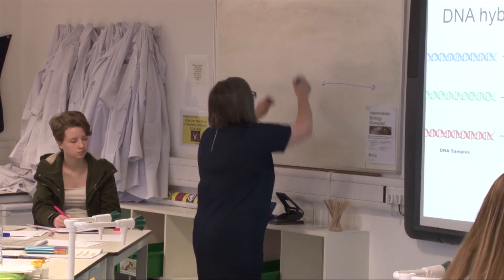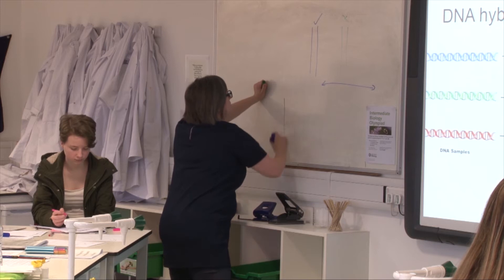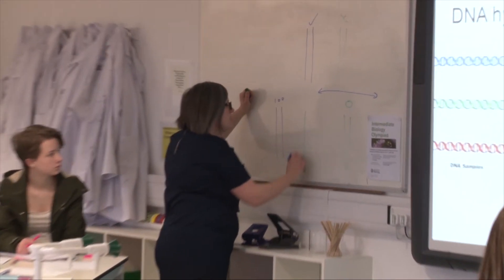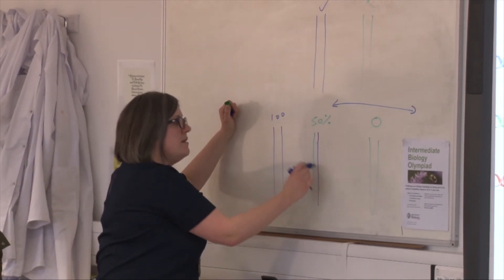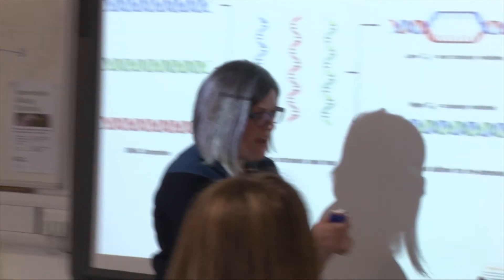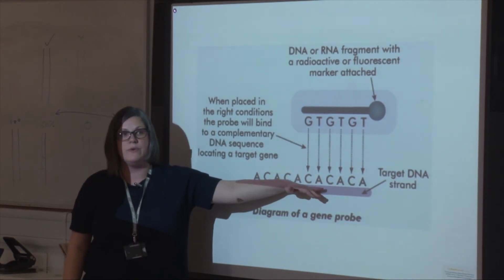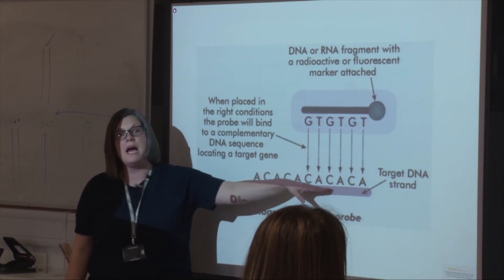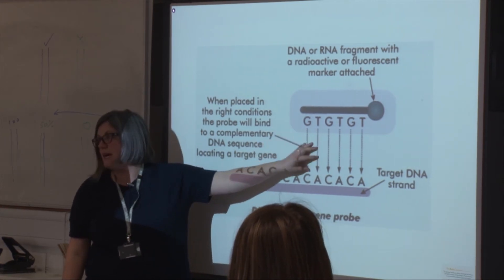Year 13 KS5 Biology Lesson Observation: Gene Probes And Genetic Screening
year13 KS5 Biology Lesson Observation: Gene Probes And Genetic Screening
This year 13 Biology class have about 11 weeks till their exam and this is the final topic area for the specification (topic 8). It revolves around gene probes and genetic screening and they will look at gel electrophoresis to have a better understanding of this.